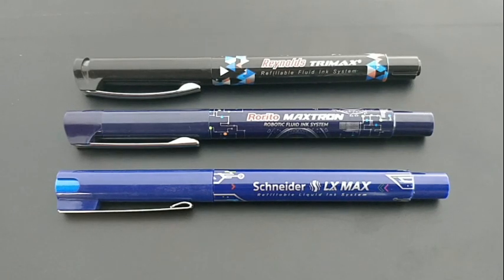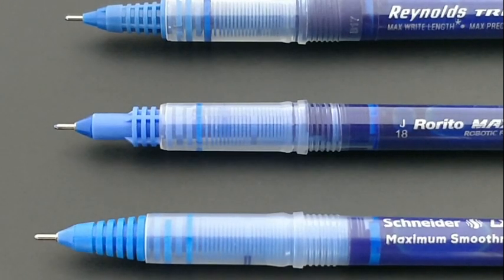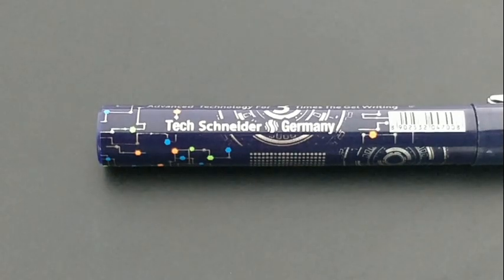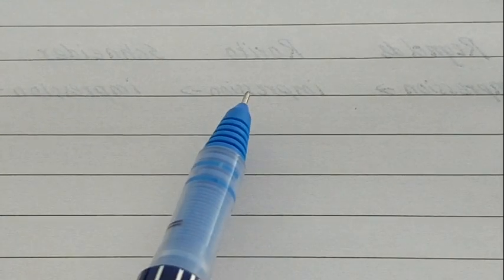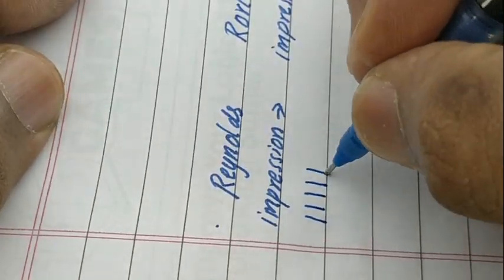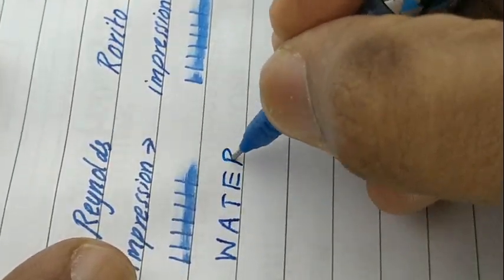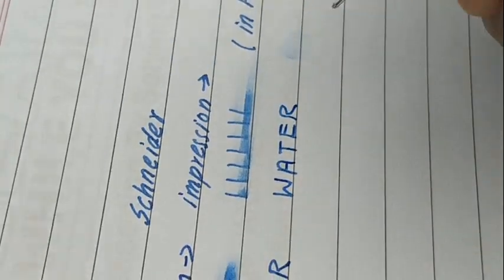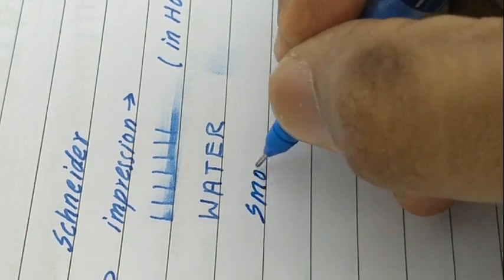Segment Leader LX MAX - s44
Product link: LX MAX Blue
Product link: TRIMAX
Product link: MAXTRON
Checked with Smoothness with less back copy, schneider performs better.